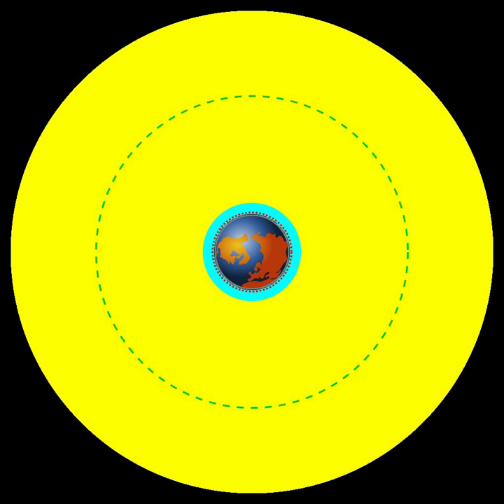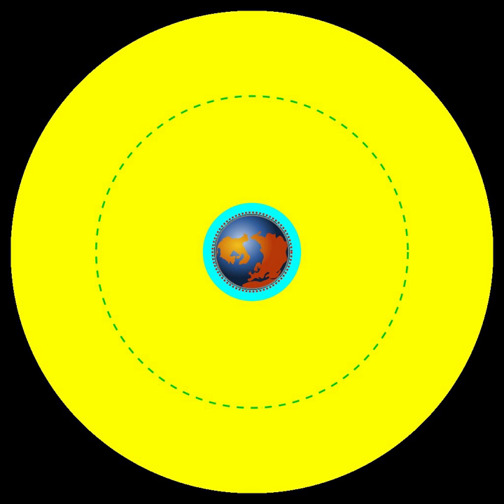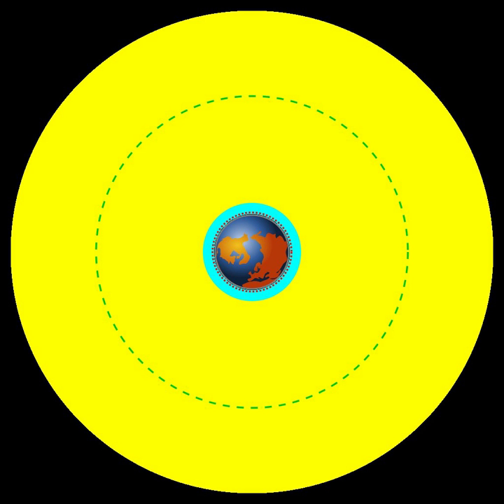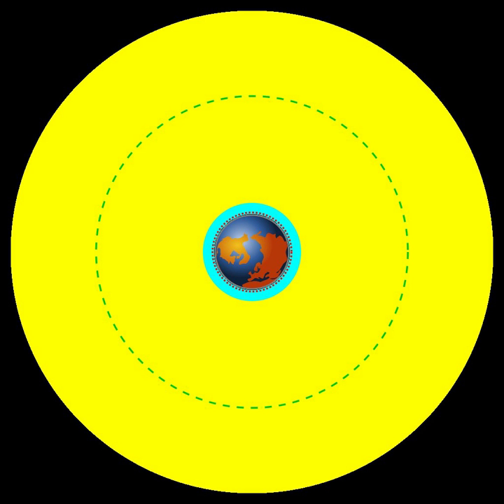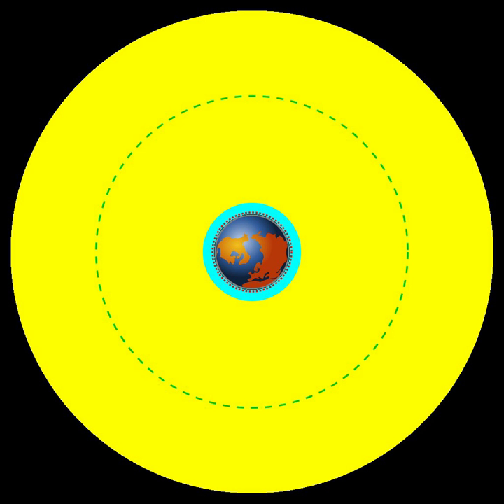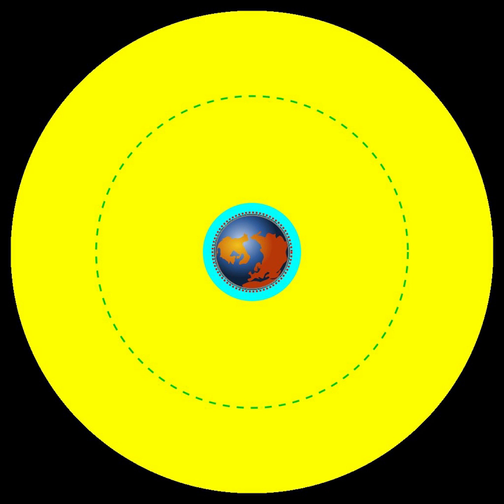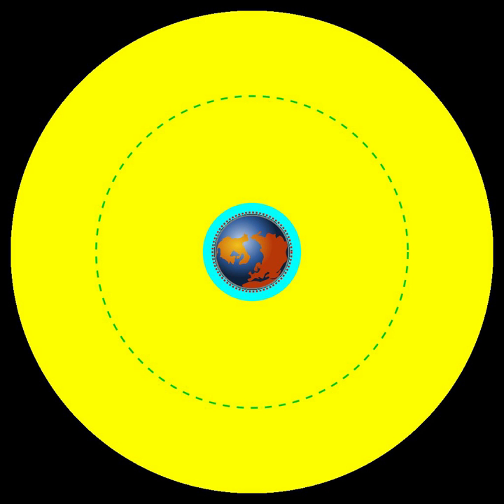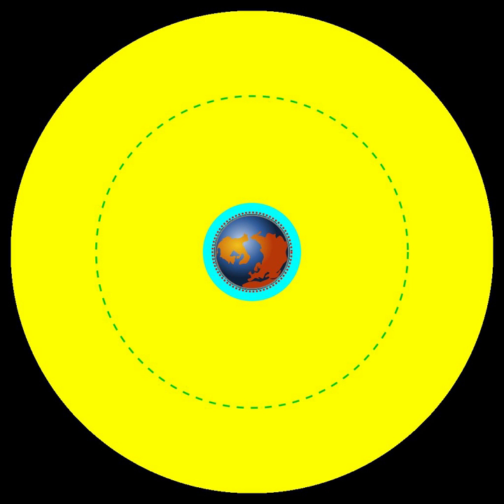Beyond Earth orbit | Wikipedia audio article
00:00:04 1 Centric classifications
00:01:43 2 Altitude classifications for geocentric orbits
00:03:53 3 Inclination classifications
00:05:11 4 Eccentricity classifications
00:08:23 5 Synchronicity classifications
00:08:57 6 Orbits in galaxies or galaxy models
00:09:30 7 Special classifications
00:13:38 8 Pseudo-orbit classifications
00:14:38 9 See also
00:16:36 10 Notes
00:19:11 11 References

- Socrates

SUMMARY
The following is a list of types of orbits: